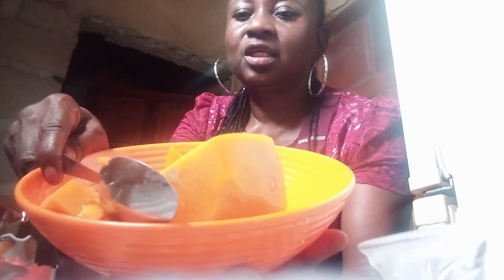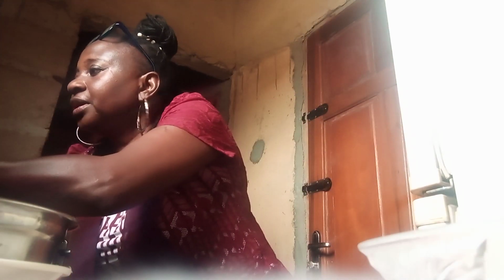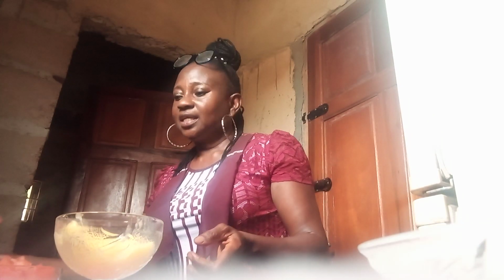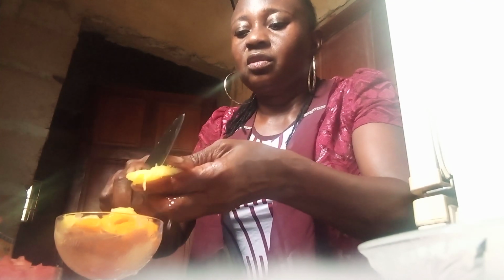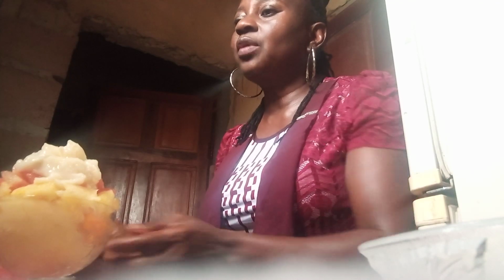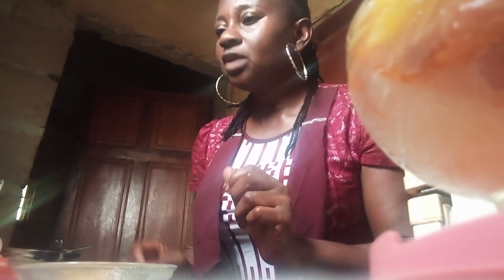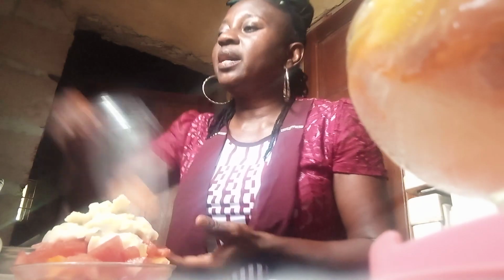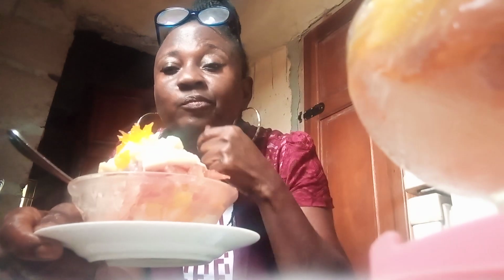How to make pap/soursop+ dessert (original) tasty, delicious, & nutricious.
Today"s video am sharing yet again one of my signature dishes. This versatile  tasty healthy delicacy can be served as dessert or a complete meal. It is easy, cheap, healthy and supper delicious.

Soursop
Pap
Pineapple
Pawpaw
Water melon
Topping for the base
Vanilla
Coco powder
Pineapple juice
Garnish with tangerine.